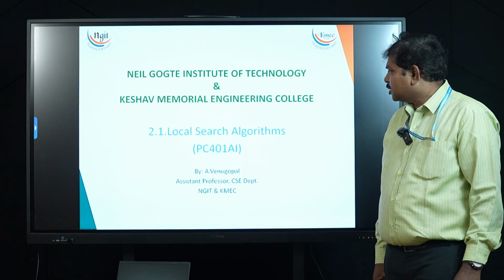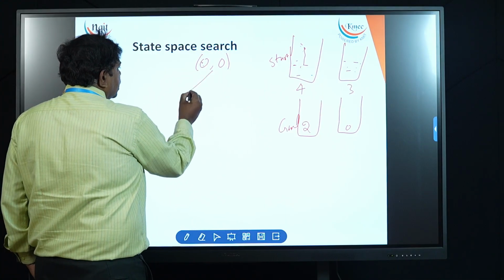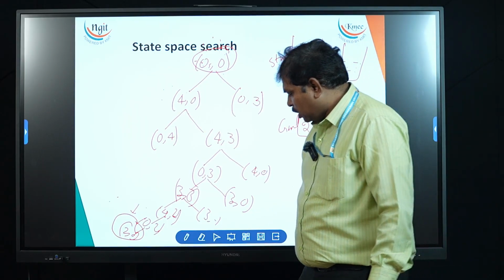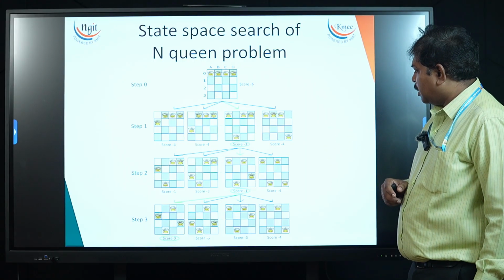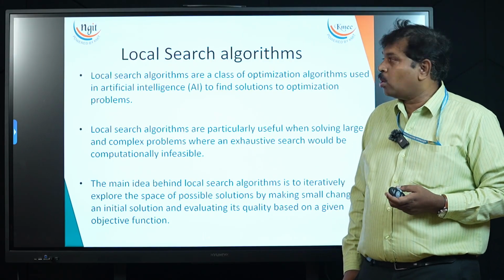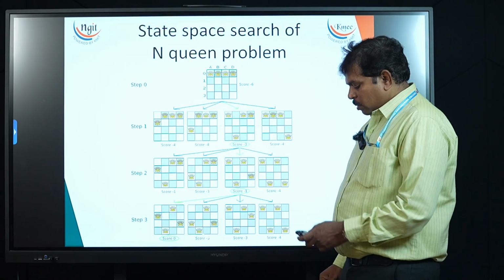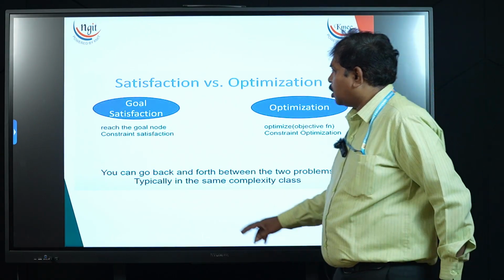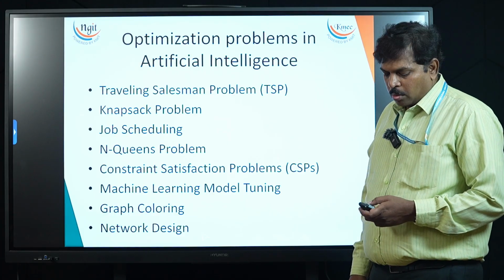2. 1. local search algorithms